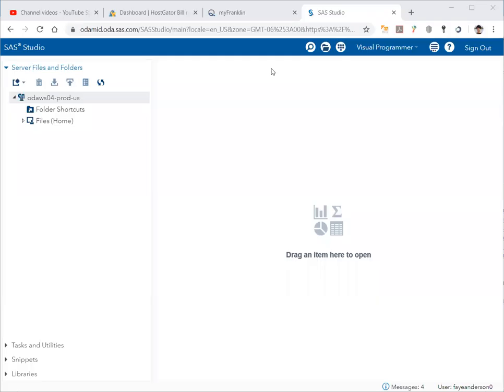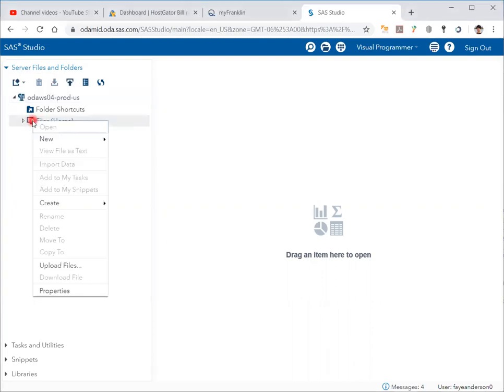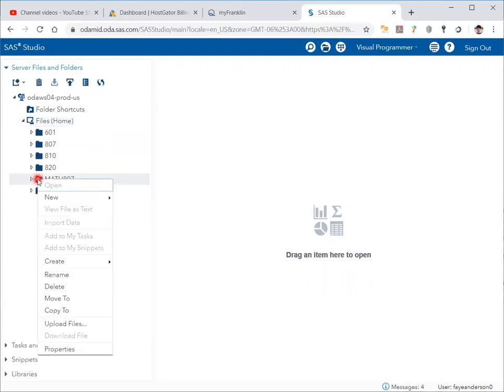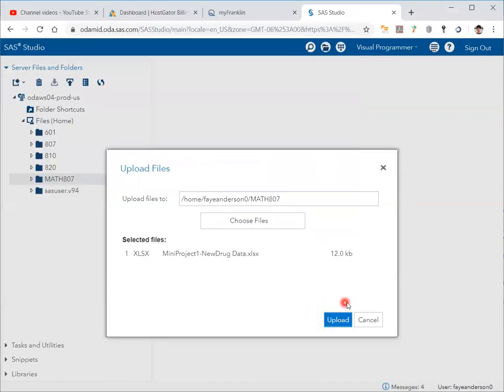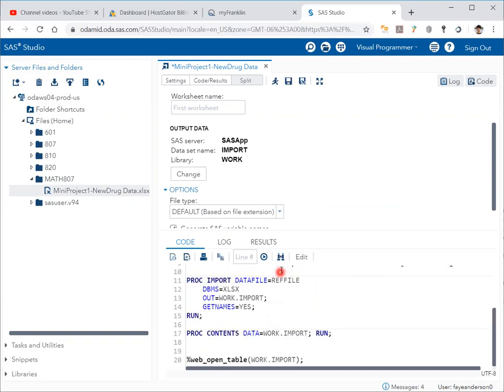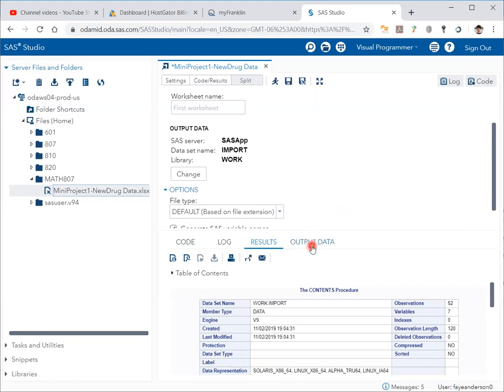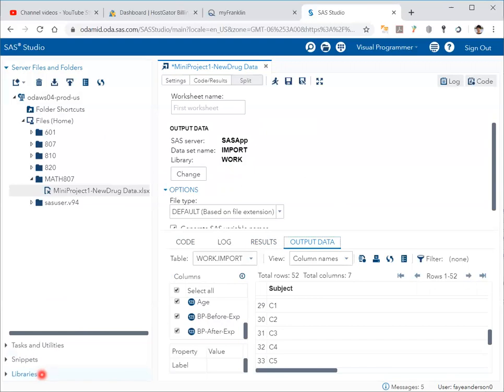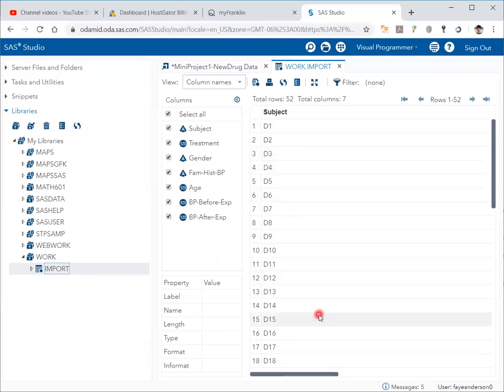How to upload import Excel data into SAS Studio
1. First login to your SAS Studio account

2. Make sure you know where you saved your Excel data file on your computer

3. Under Server Files and Folders create a new folder, by right-clicking on "Files" and selecting "New then Folder". Let's name it MATH807

4. Right click on the folder "MATH807" and select "Upload Files". You'll get a dialog box, click on "Choose Files" then navigate until you choose your Excel file. Then hit "Upload"

5. Under "MATH807", find your Excel workbook and double click on it. This will show you the code that was used by SAS to import the file into SAS Studio. click on the "run" or F3 on your keyboard to generate the code to convert the Excel workbook into  ctl extension file which is readable by SAS Studio. By default, this converts the file to WORK.IMPORT file under WORK Library.

6. Go to Libraries then My Libraries then WORK and find the file. Double click on the file to view its contents.